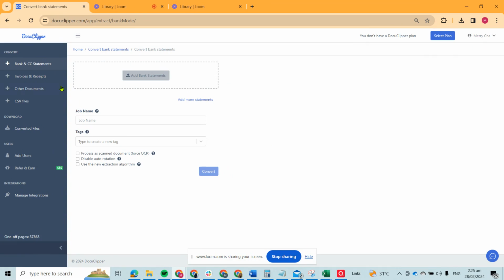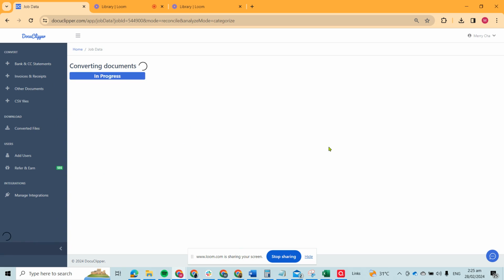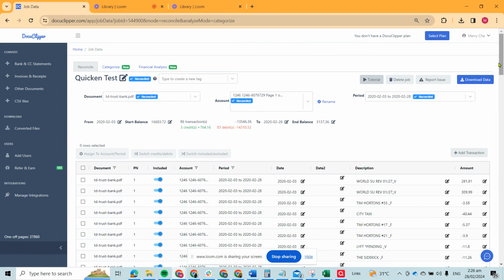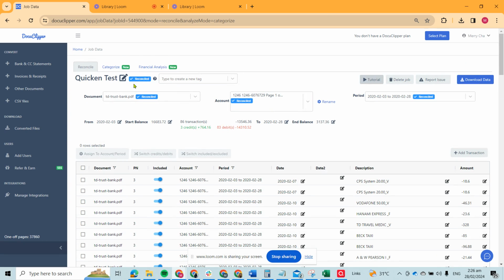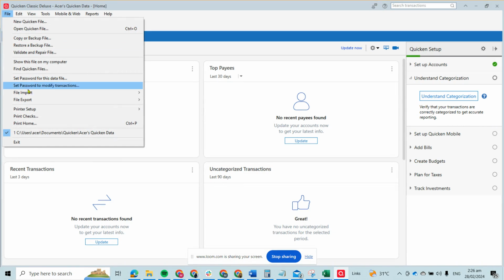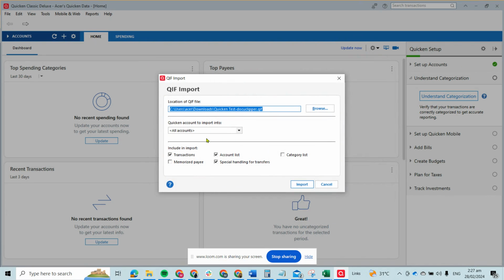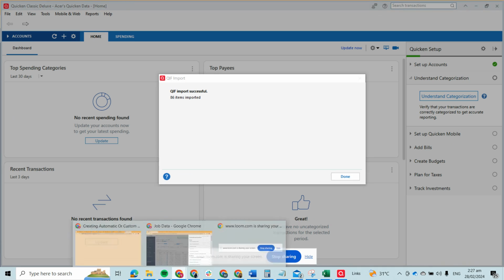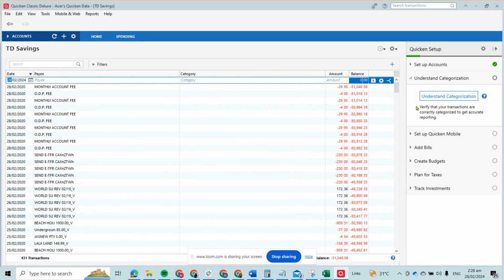How to import bank statements into Quicken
This video shows how to use DocuClipper to import any bank statement into Quicken.